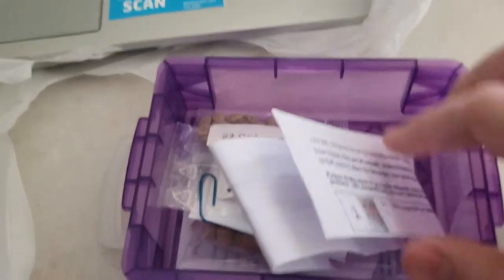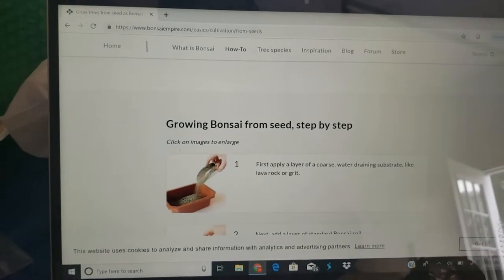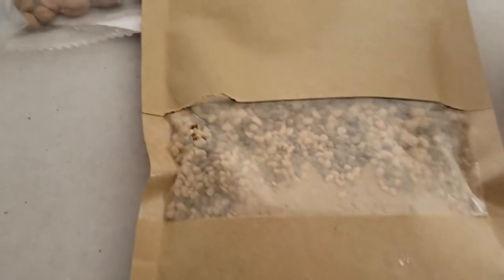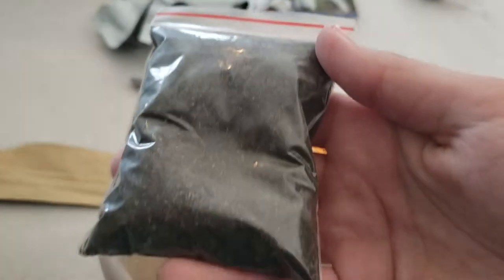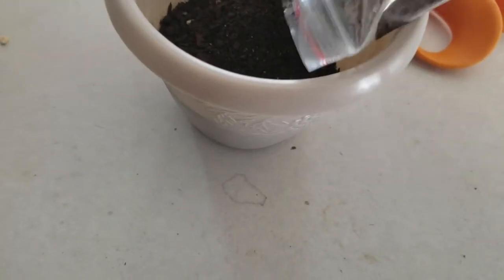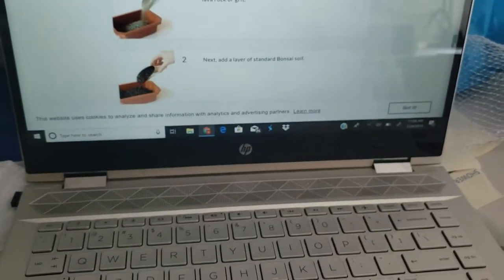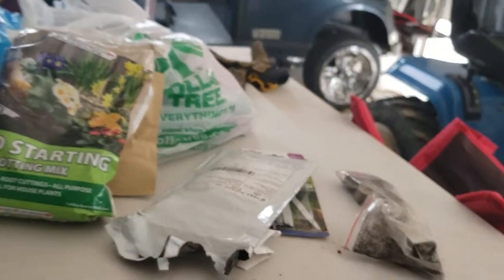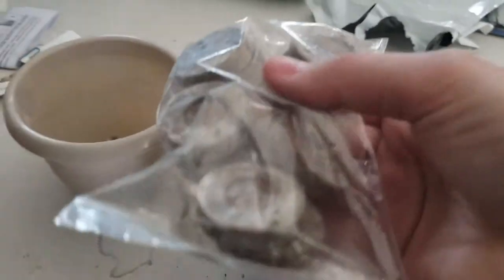How to plant a Bonsai Seed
Recently I have gotten a bonsai seeds for a sakura bonsai tree and decided to show everyone how it is done for those who want to learn. I forgot to mention in the video that you have to lightly press on the dirt and water it until the soil is lightly moistened. Sorry about that!